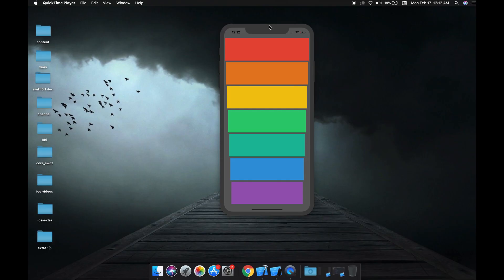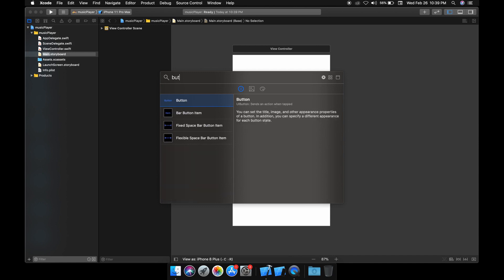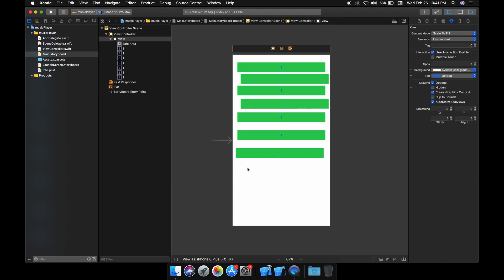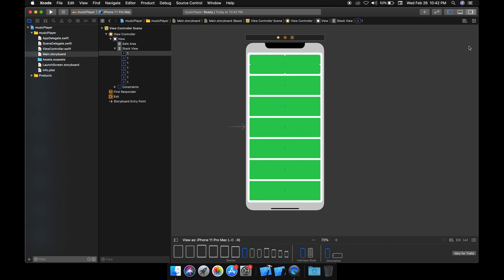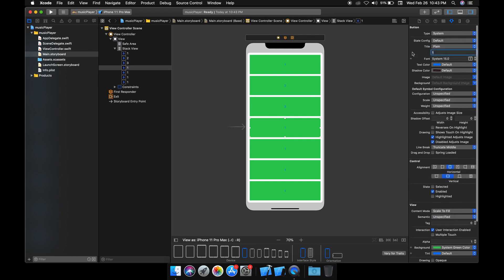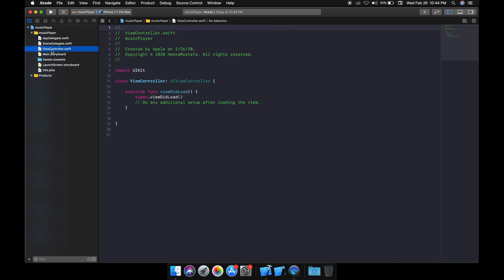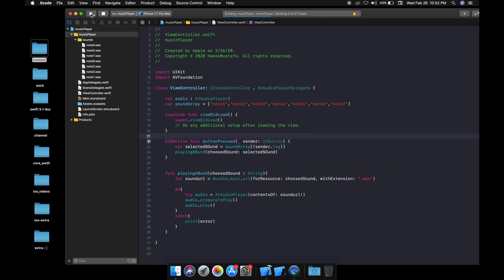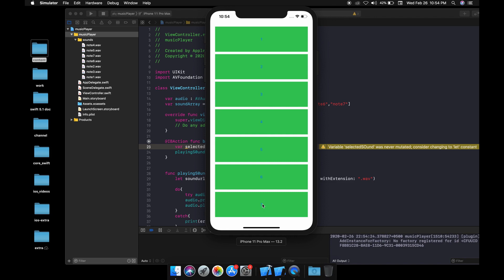How to make a xylophone app in ios - Swift 5 Xcode 11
Xylophone is a musical instrument in the percussion family that consists of wooden bars struck by mallets , in this video we will make it via storyboard and for playing sound notes i am using AVFoundation library - AVAudioPlayer.

Regards,
Hamza Mustafa